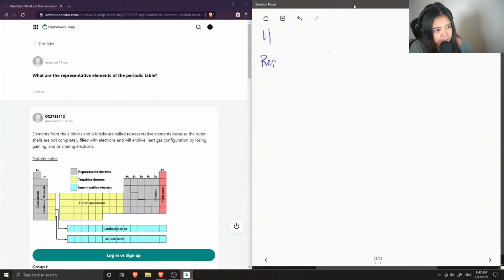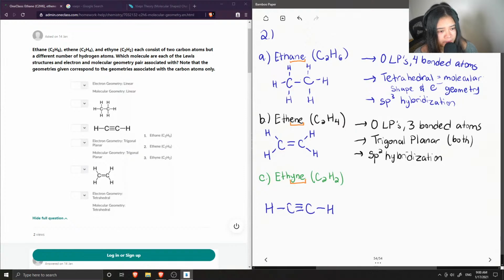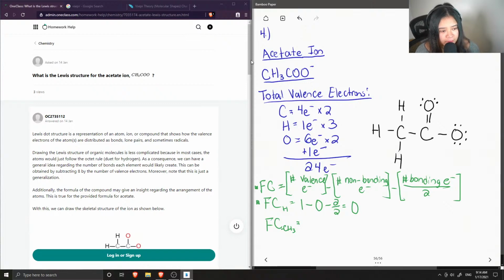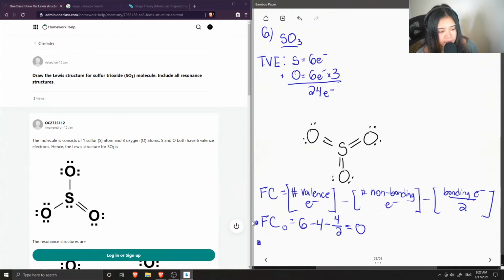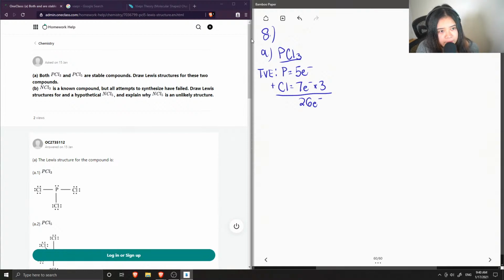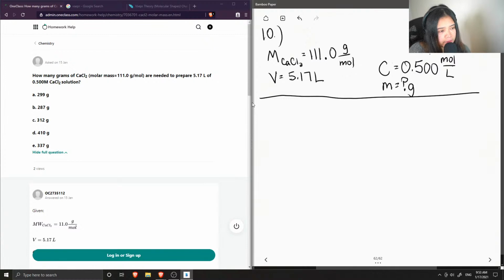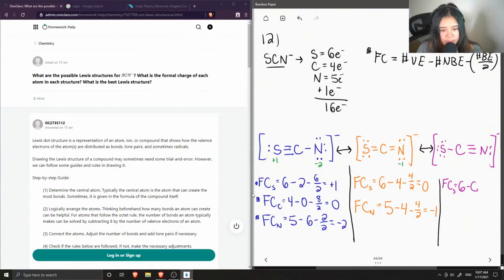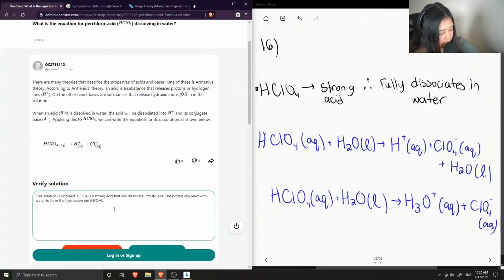Q&A with Donna - Popular Chemistry Questions